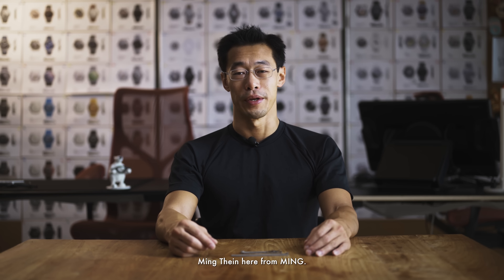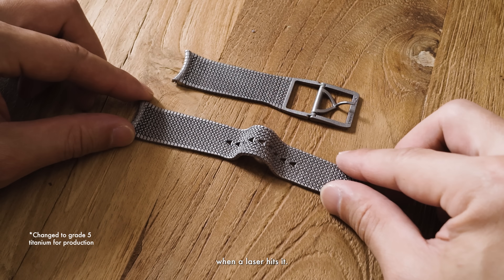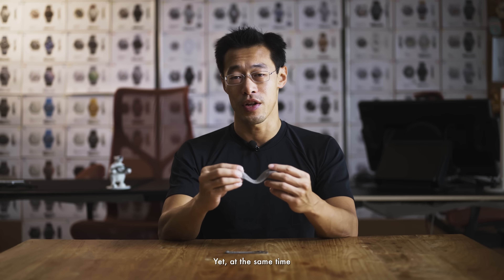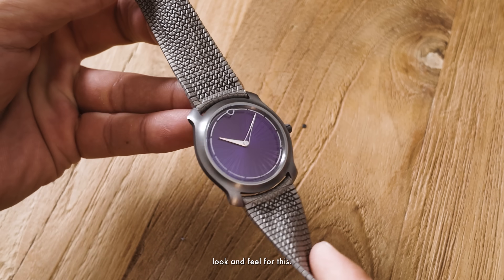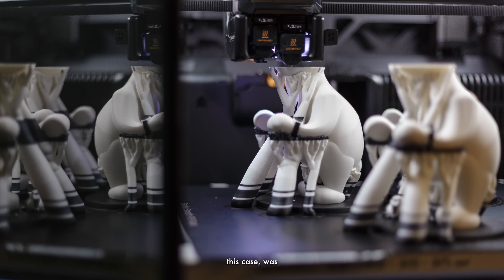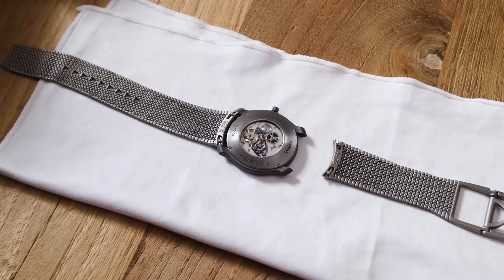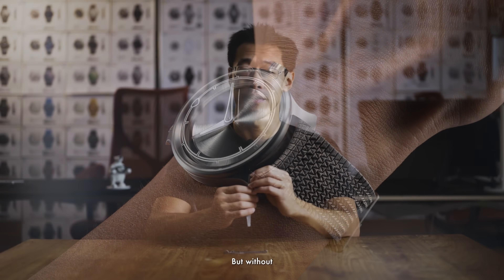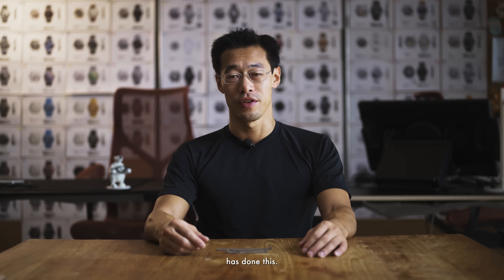The world's first 3D-printed titanium bracelet-strap hybrid, the MING Polymesh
We are proud to announce the world’s first 3D-printed bracelet-strap hybrid in the MING Polymesh. Made out of sintered, grade 5 titanium, the MING Polymesh is an example of how we build upon innovations in manufacturing to open new frontiers in design and create product that could not have existed previously. MT (Ming Thein) talks about why and how we went about bringing the Polymesh to life.